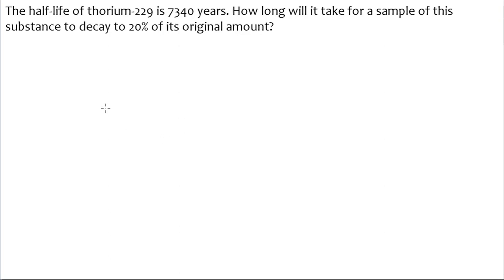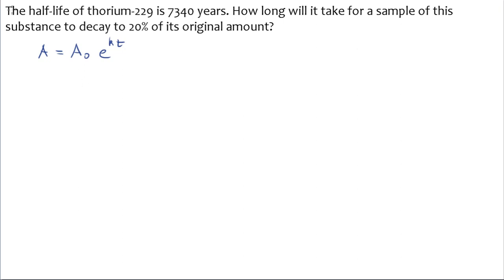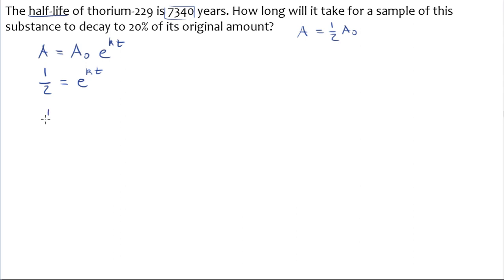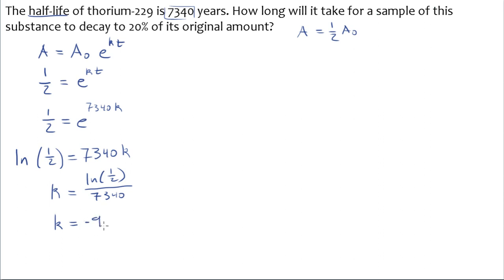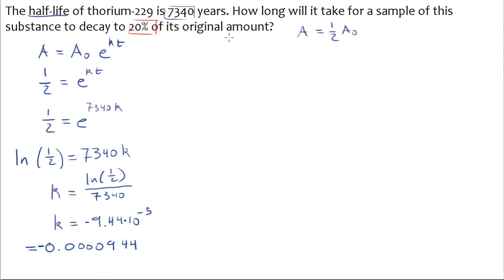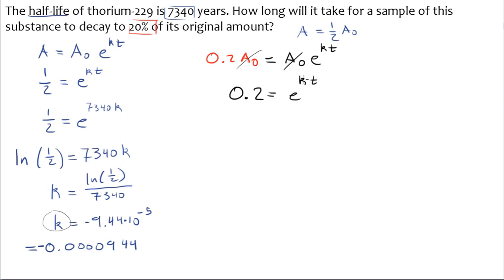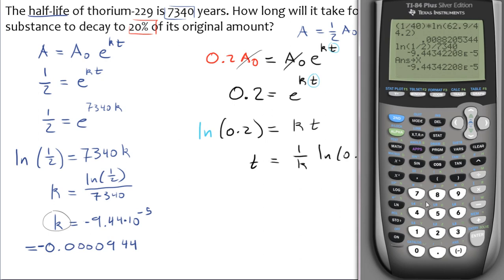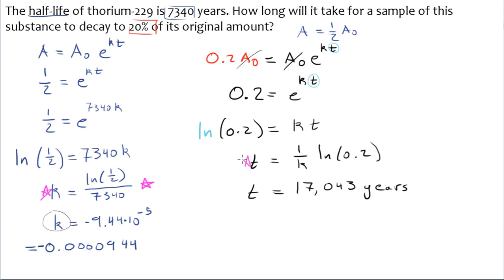M 121 S4.5 - Half Life 1